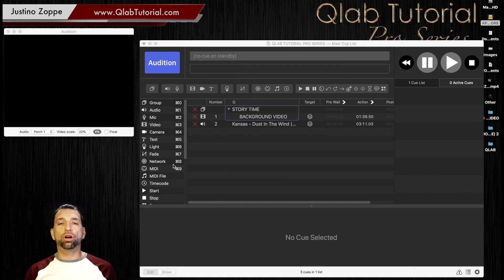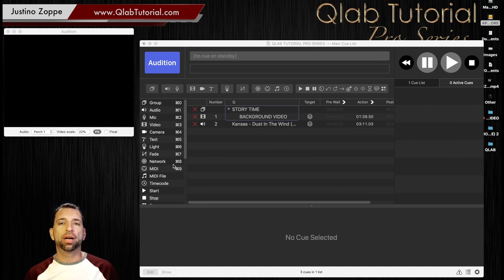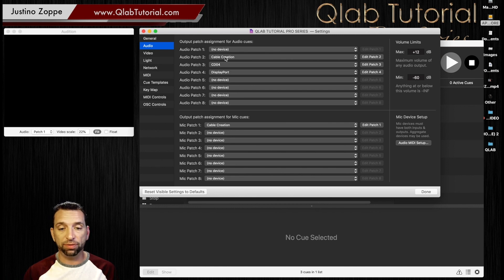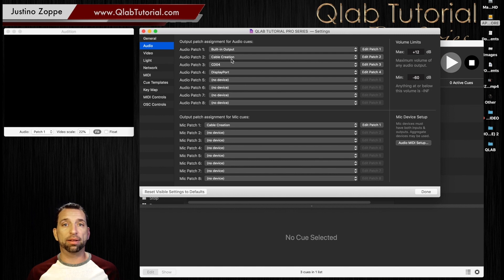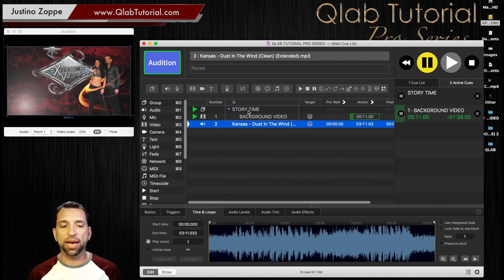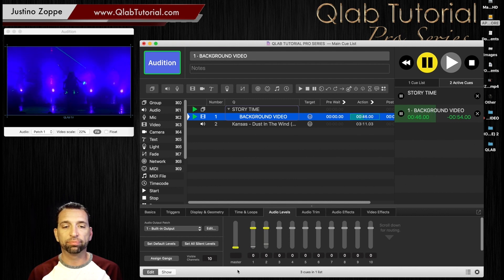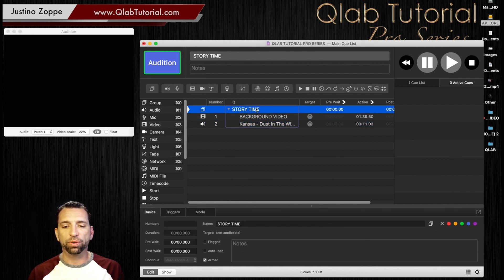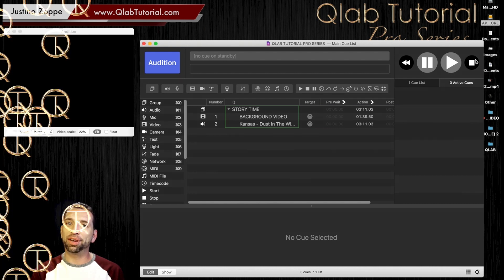10 Controlling Audio Qlab Tutorial (Pro Series)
Learn how to Master Audio in our latest tutorial! Whether you're a beginner or a seasoned user, Justino's expertise will take your QLab skills to the next level.

Discover the power of QLab harness the flexibility of DMX lighting control, and integrate seamlessly with OSC, MIDI, and timecode protocols.

Ready to elevate your productions? Join us on this journey and unlock the full potential of QLab. Don't miss out—watch now and start creating unforgettable experiences!